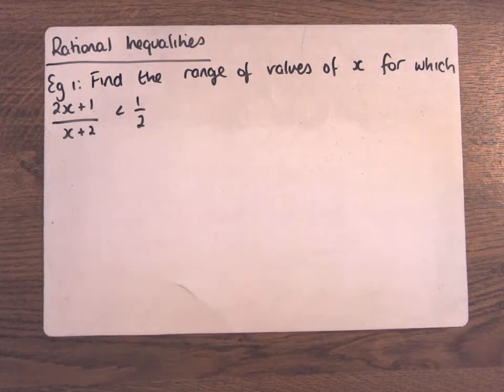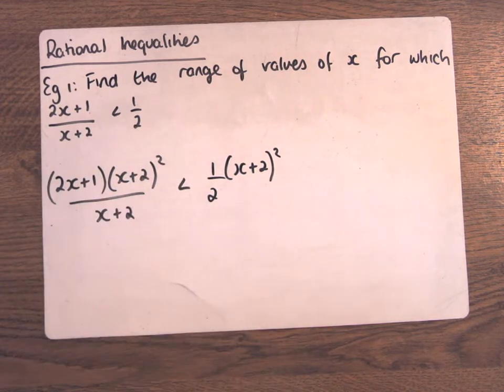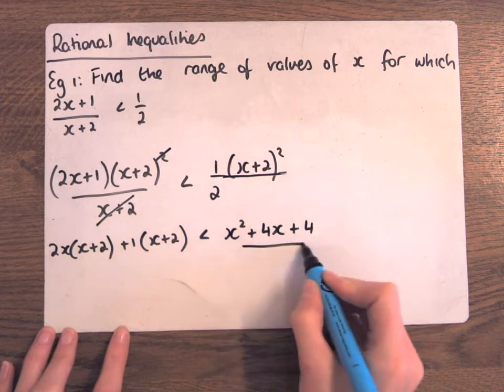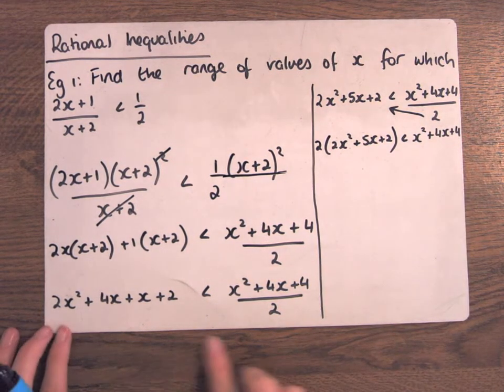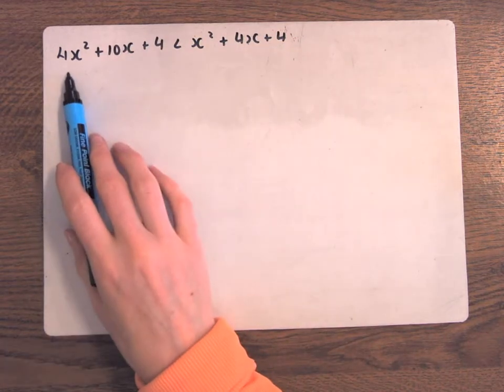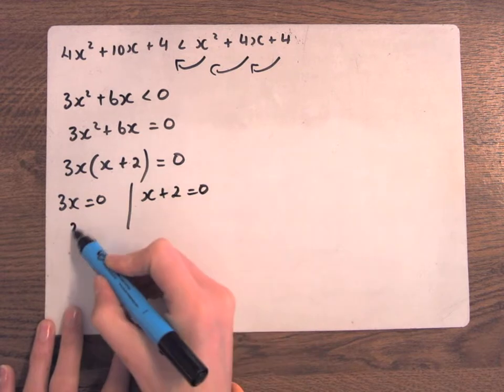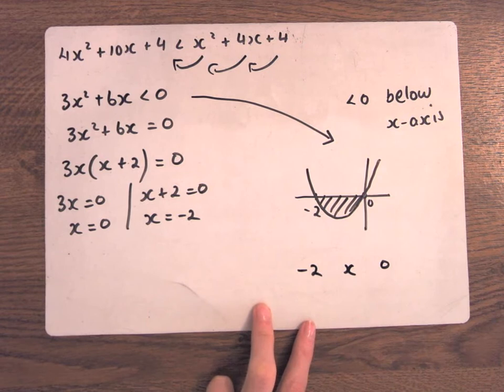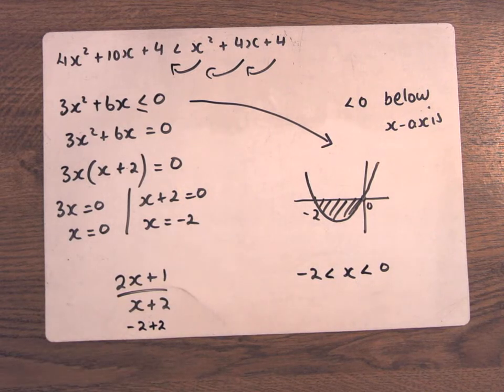LCHL Algebra 3 Solving Rational Inequalities